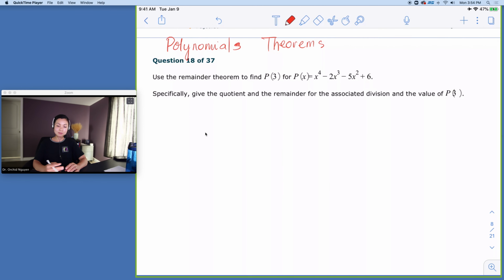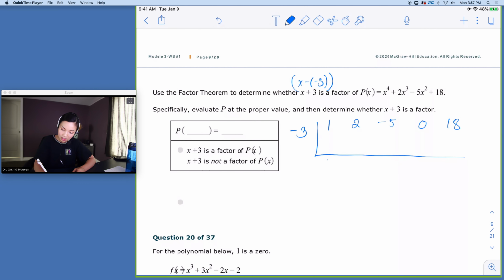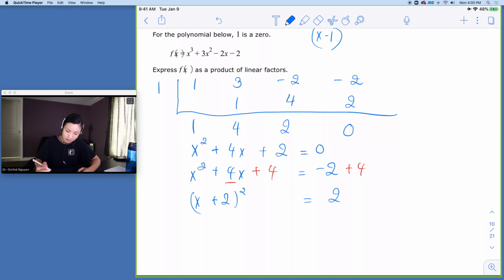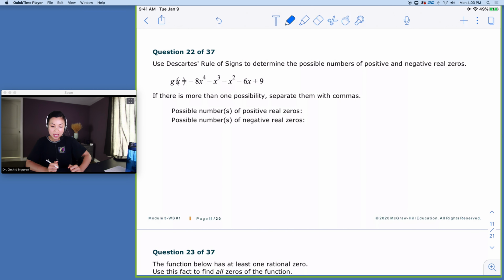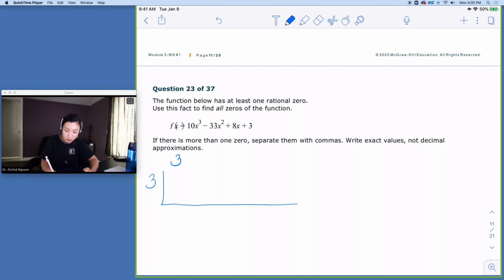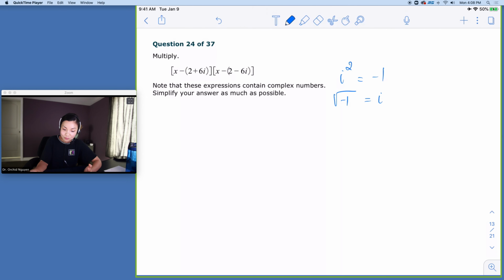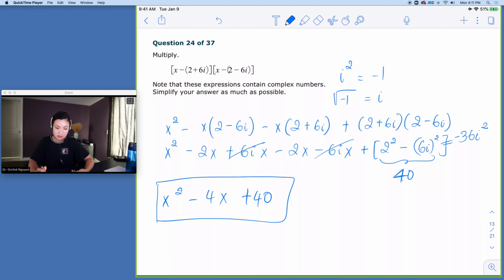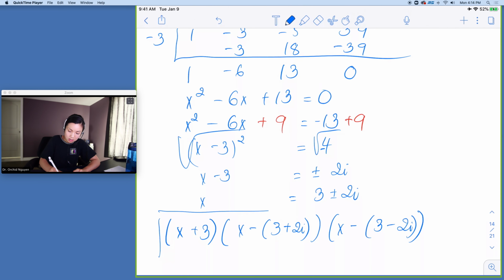PreCal Module 3 Part 3 Polynomial Theorems